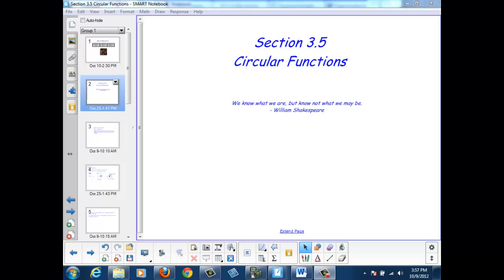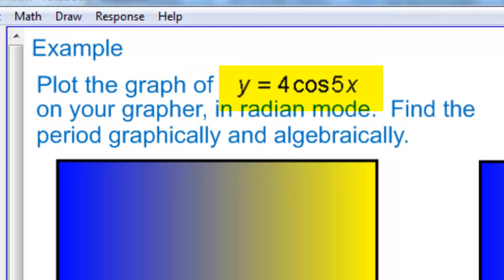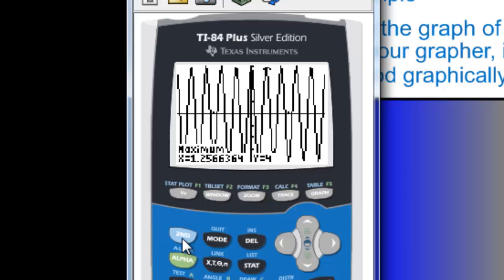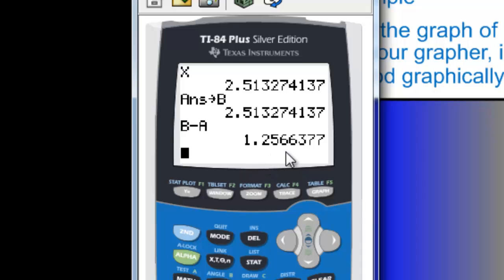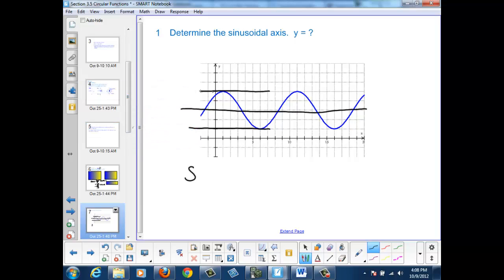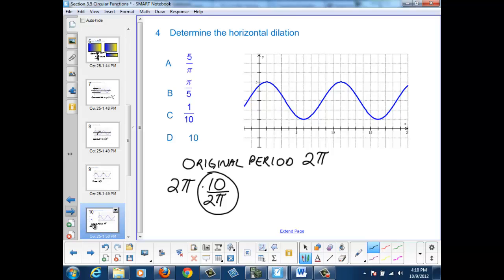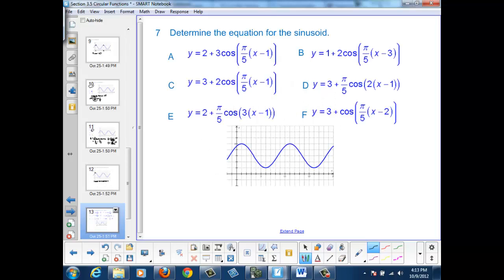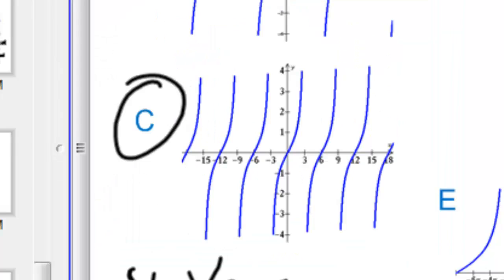Lesson 3-05: Circular Functions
The distinction between circular functions (trigonometric functions in radians) and trigonometric functions (trigonometric functions in degrees)